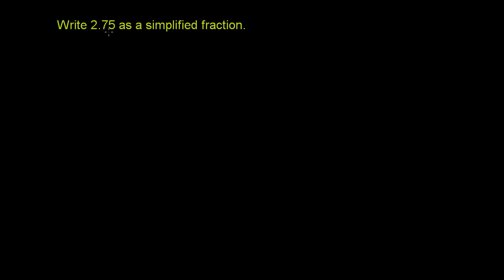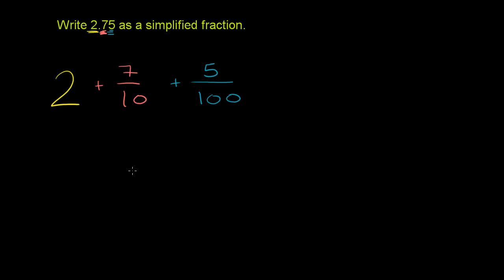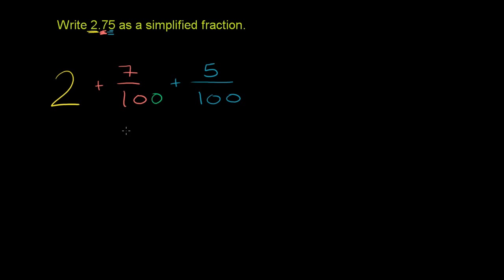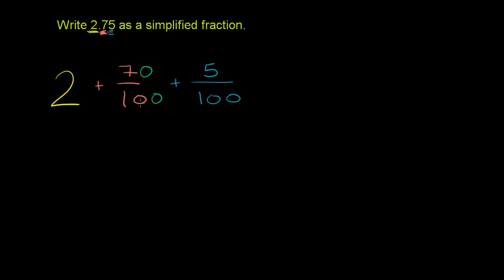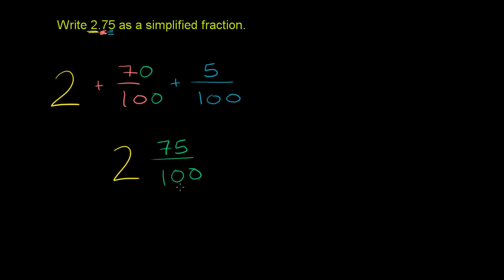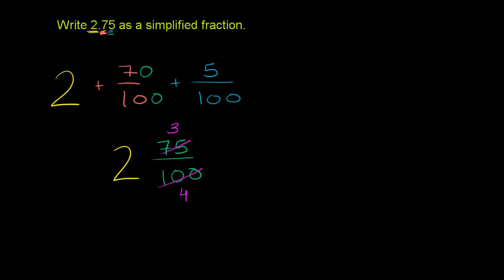073 Decimals and Fractions